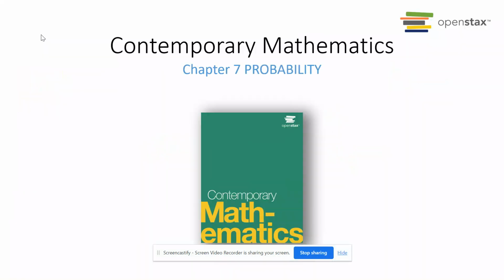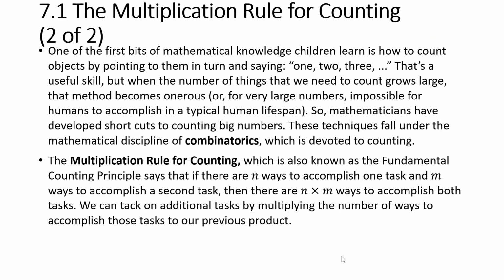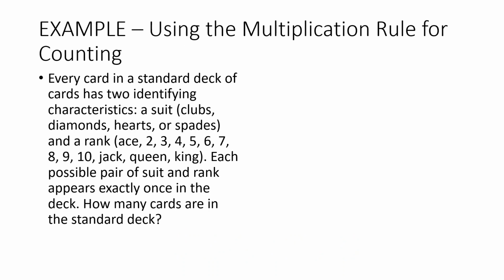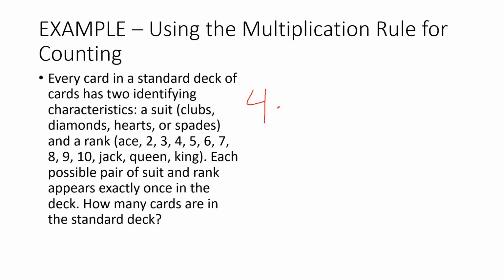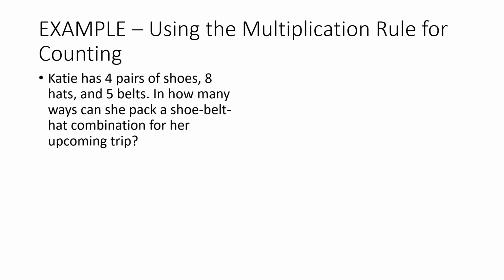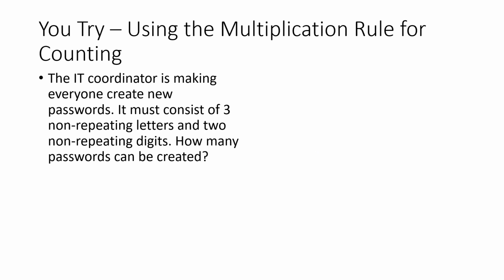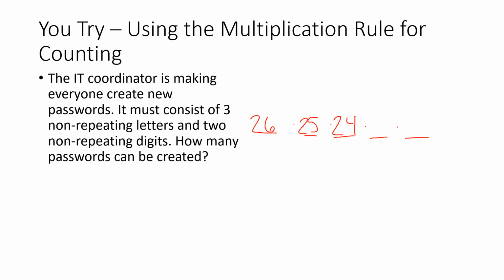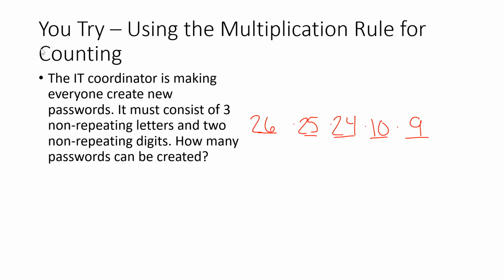Math 143 Section 7-1 Blue Ridge Community College instructional video